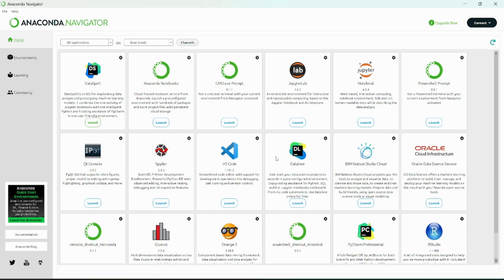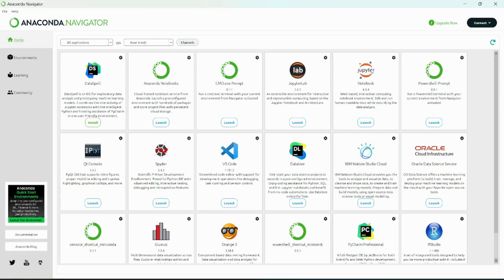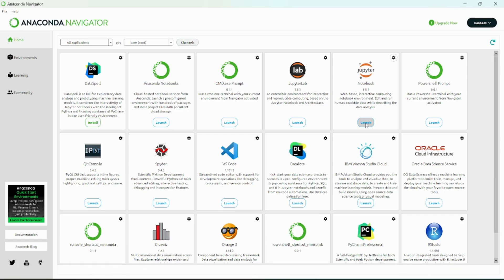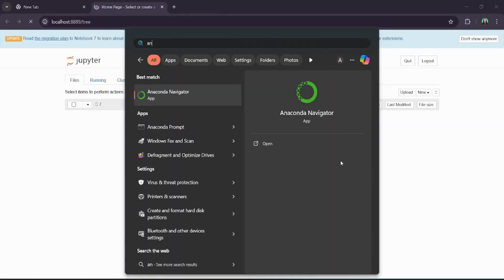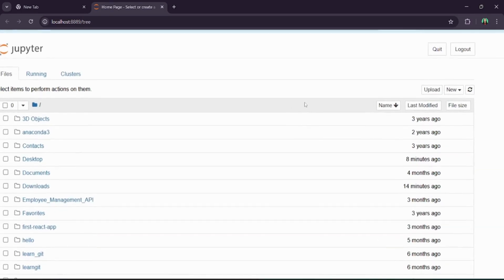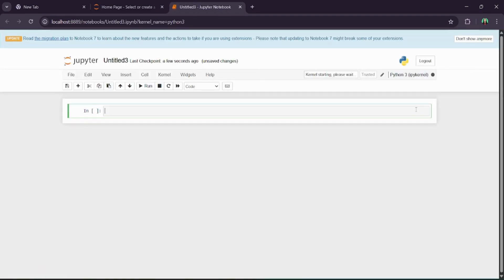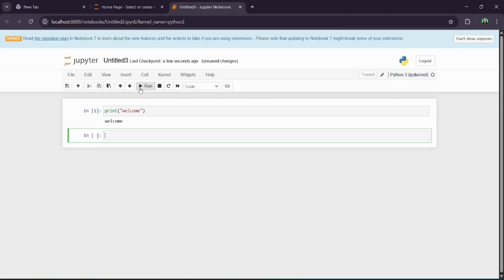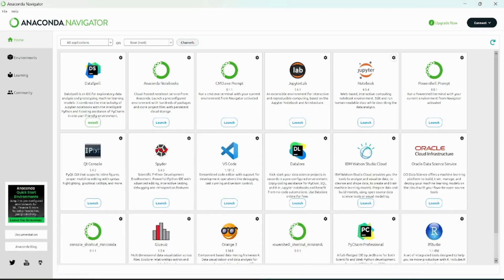Can You REALLY Open Jupyter Notebook Directly from Anaconda?